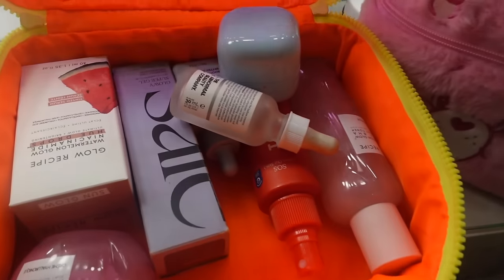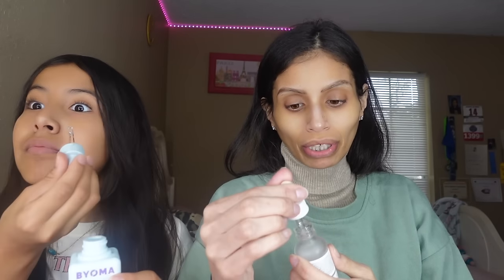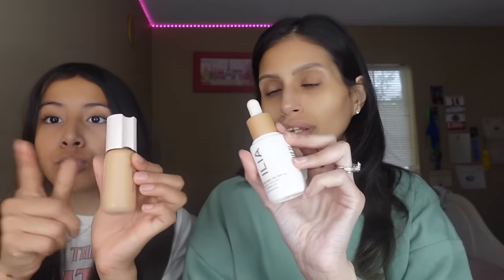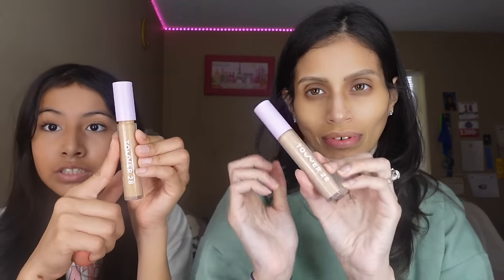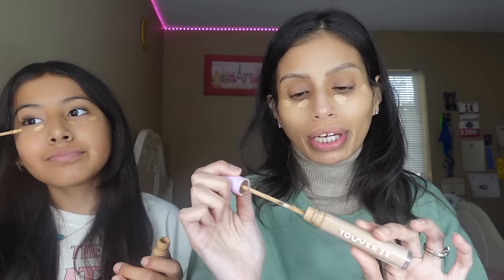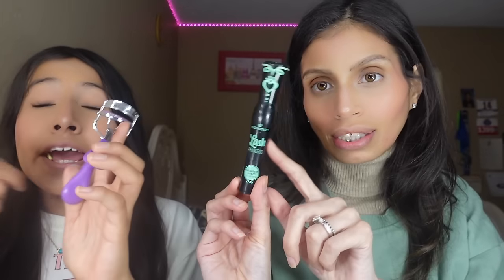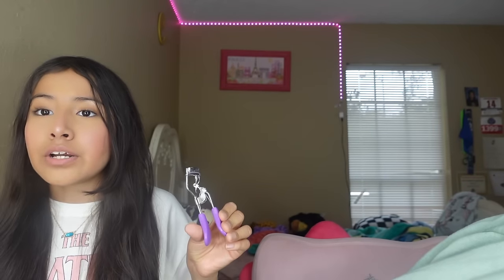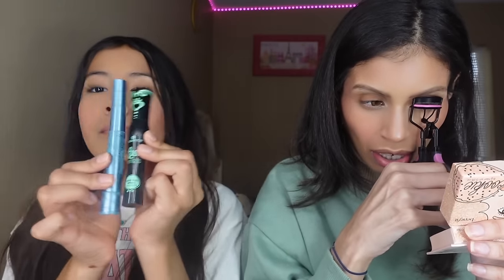Skincare Makeup Routine HD 1080p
Mom following Esme Makeup Routine